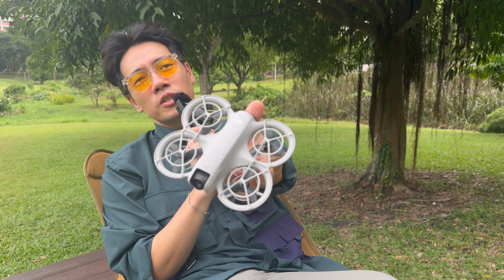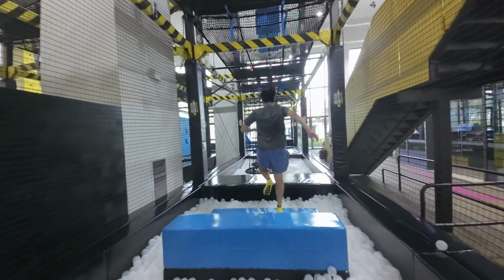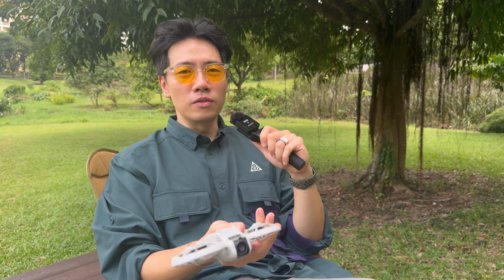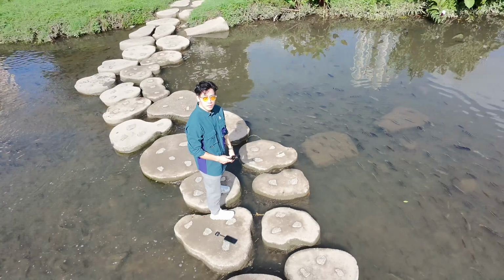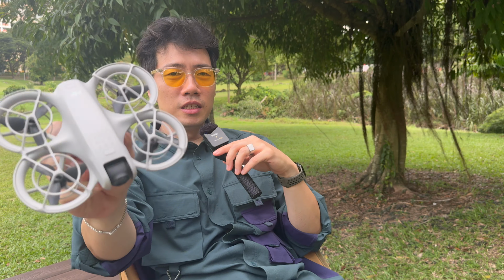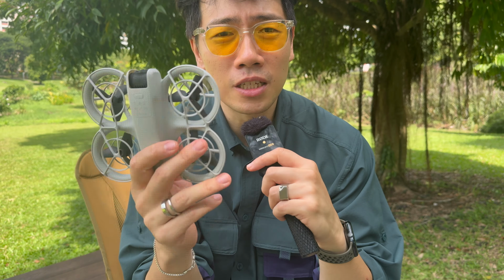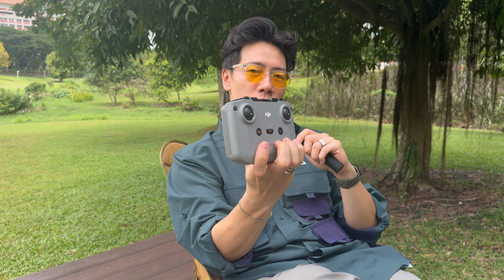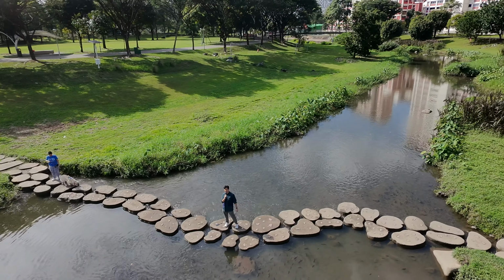DJI NEO Punched me in the FACE!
Hey everyone! In today’s video, I’m diving into why I decided to add the DJI NEO to my drone fleet – yes, even as an FPV enthusiast! If you didn’t know, this is actually my first DJI drone, and after attending a recent DJI event, I couldn’t resist picking it up. 🙌

Why the DJI NEO? I’ve got a whole squad of FPV drones, but sometimes, you just want something compact, easy to use, and quick to set up. The NEO weighs only 135g and is perfect for capturing B-roll, follow shots, and even a few fun FPV tricks (yes, I tried matty flips and trippy spins with it – no regrets!). Sure, it’s not as powerful as my usual gear, but it’s super safe to fly around people.

The best part? It’s almost hands-free. You can select flight modes on the drone, control settings through the mobile app, and it even records audio! Perfect for those content creators or FPV pilots looking to add some effortless B-cam footage.

Stick around, and I’ll show you how this little guy can become a game-changer in your drone kit. ✈️